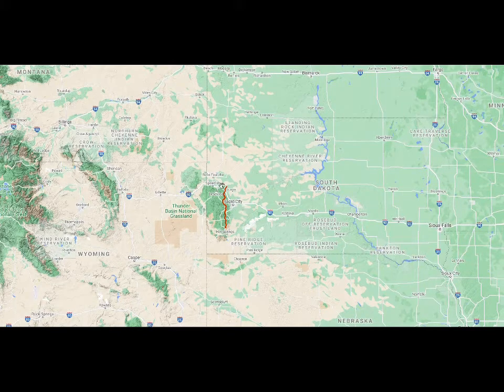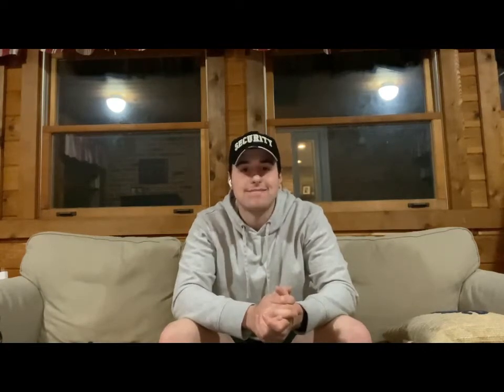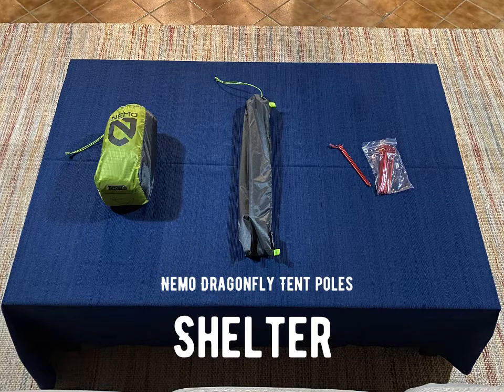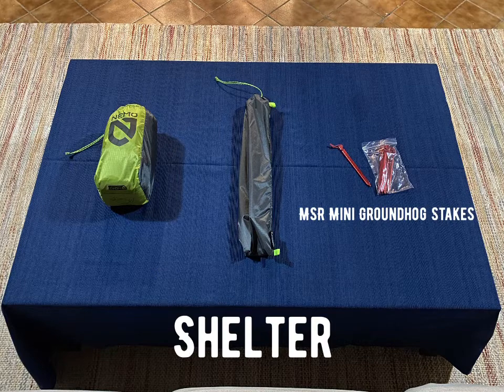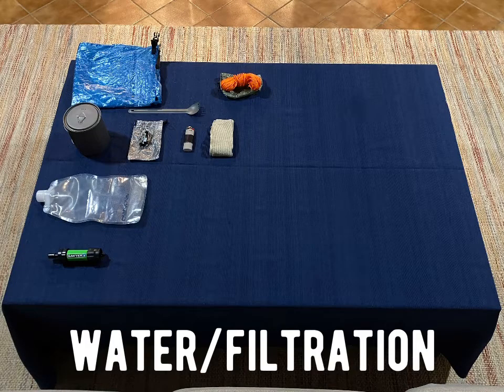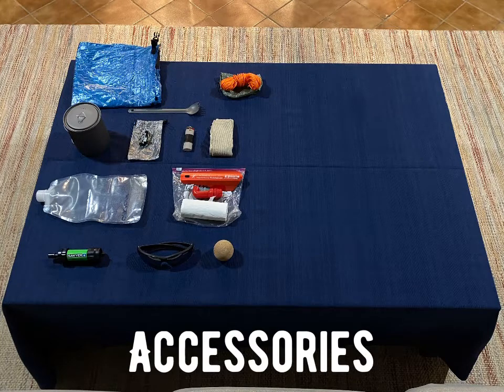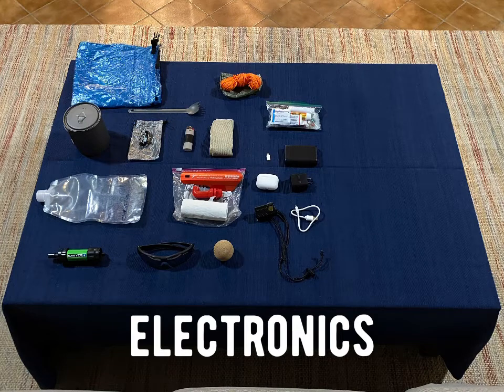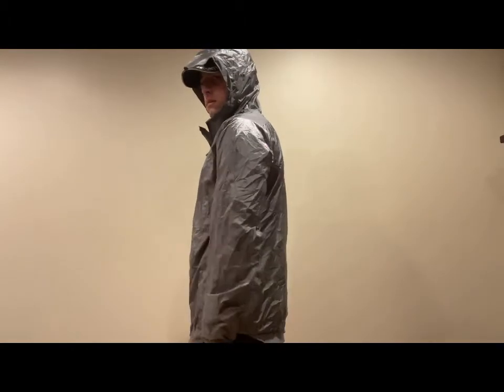Centennial Trail Gear List 2021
This is my final gear list for my first solo thru-hike of the ~126 mile Centennial Trail in the Black Hills of South Dakota.

Thank you to all of my supporters for guiding me through a tough year, and I look forward to starting some awesome new beginnings!

Keep on hikin’,
Peter

P.S. Please forgive the poor videography skills, I’m working with what I got!